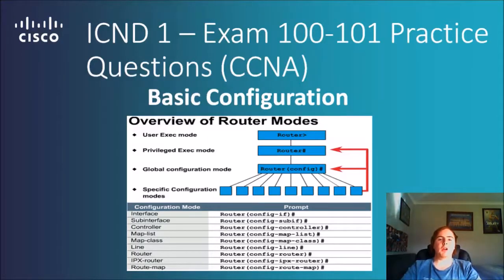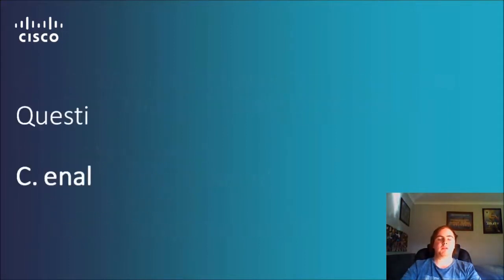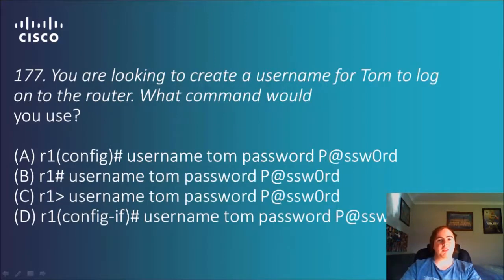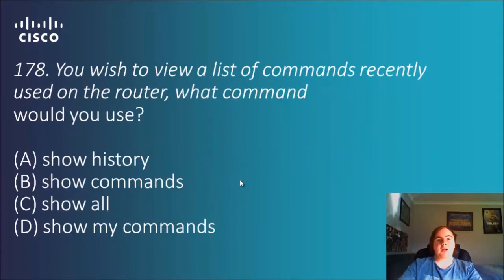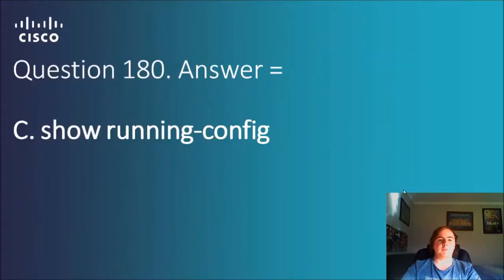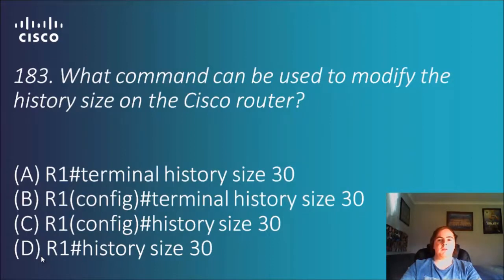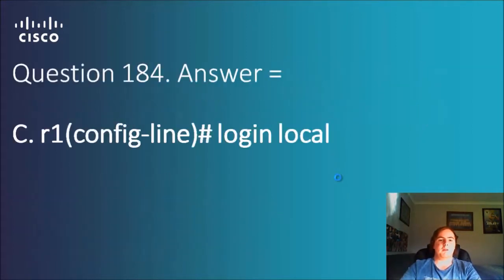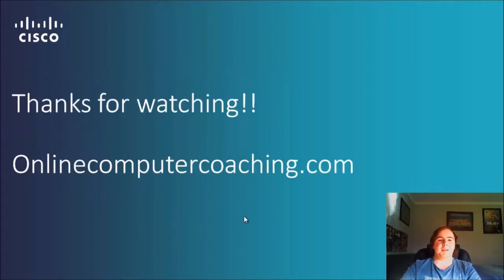Cisco ICND 1 – Exam 100 101 Basic Configuration Practice Questions CCNA R&S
CCNA Routing and Switching Complete Study Guide: